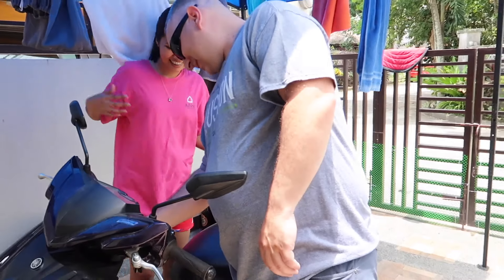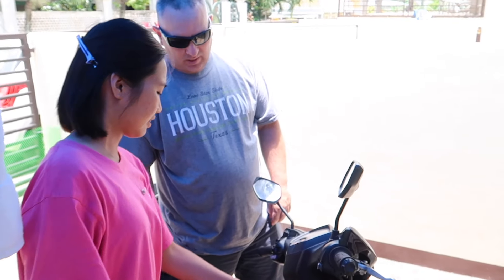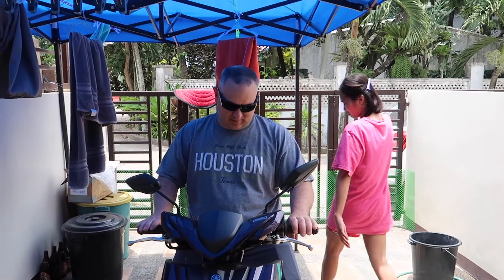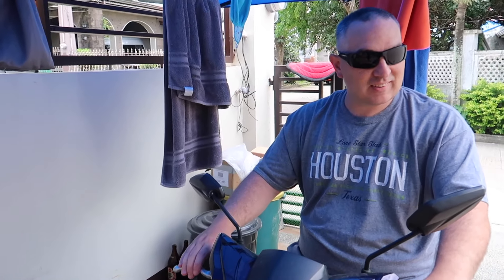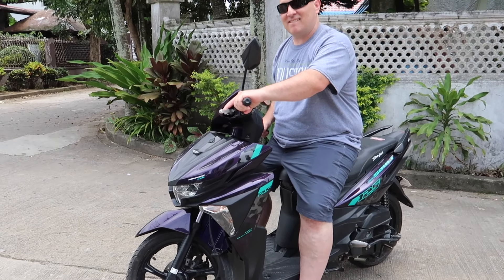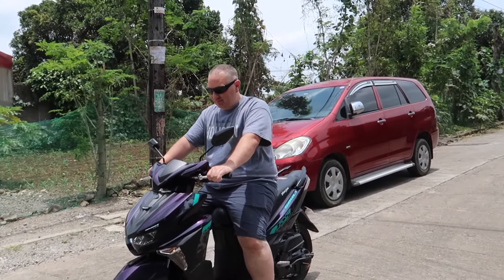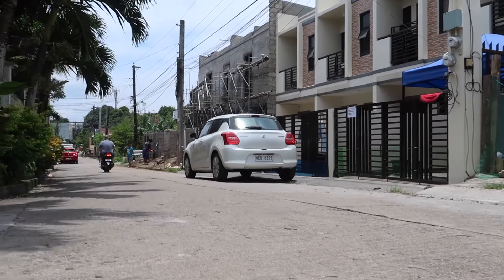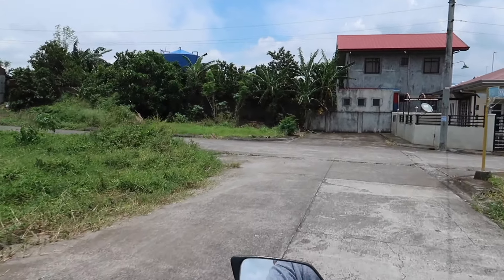First time to drive a motorcycle l American way l Wear helmet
We live in the city and learning to drive a motorcycle is a must specially if you are near to everything and its easier to hop in motorcycle than driving a car.Its my husband first time again to drive a motorcycle after 20 years.